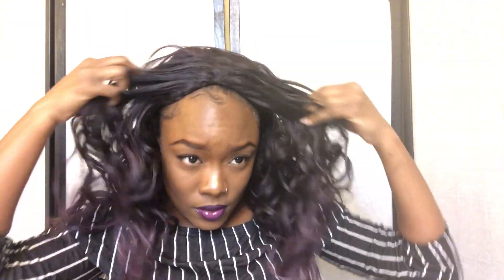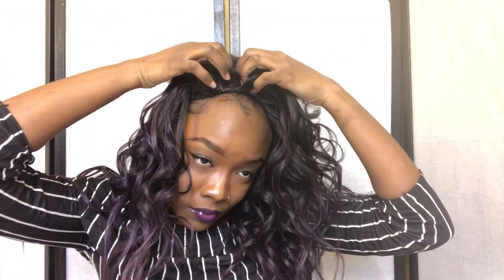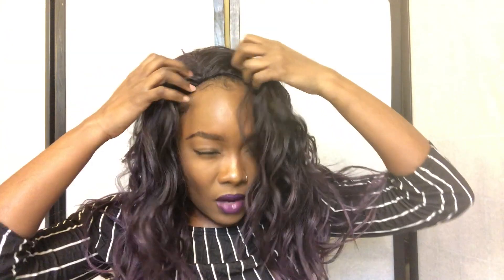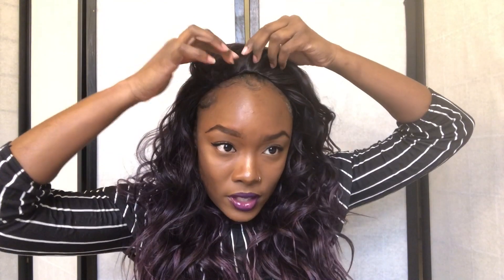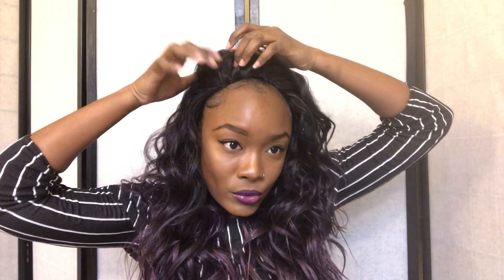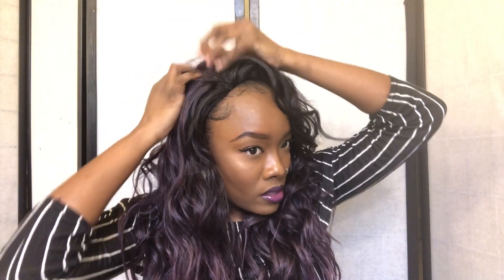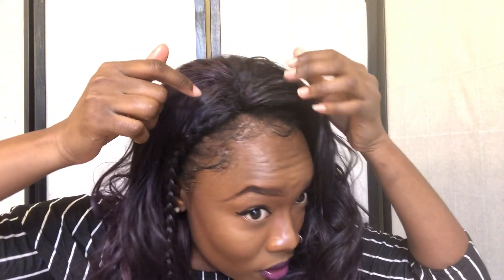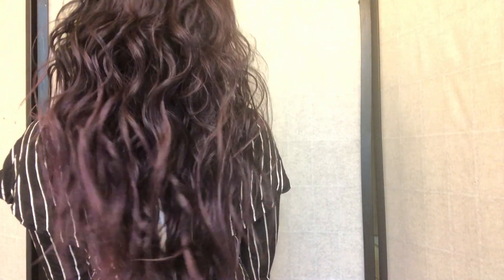OUTRE QUICK-WEAVE HALF WIG: JAZZY 💜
Hey Ladies💕
I am reviewing Jazzy Outre half wig. Color 2T/ Purple Haze 💜 The curls  & color is gorgeous is bomb!
What are some other dupes for this wig? I need something like this in a lace front.

*Styling begins at 4:05